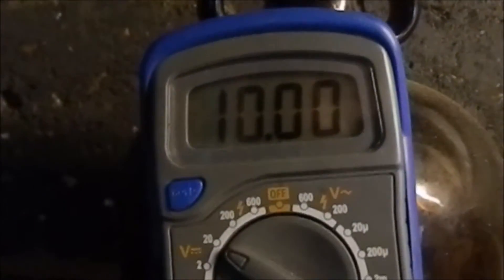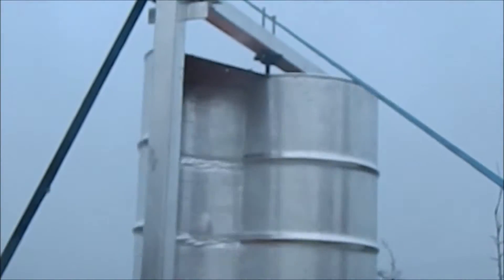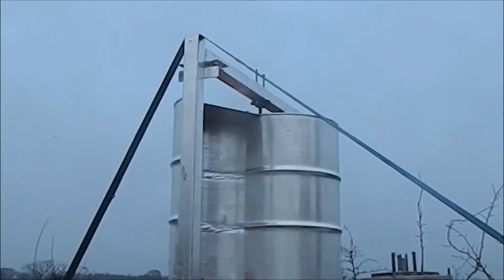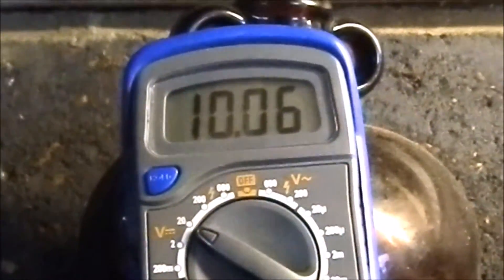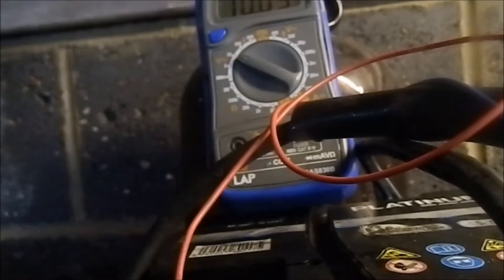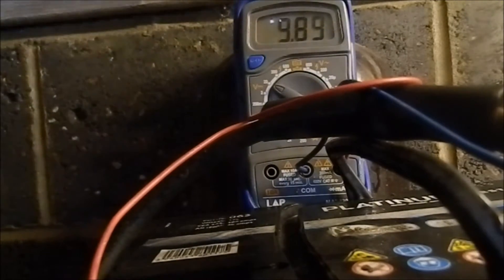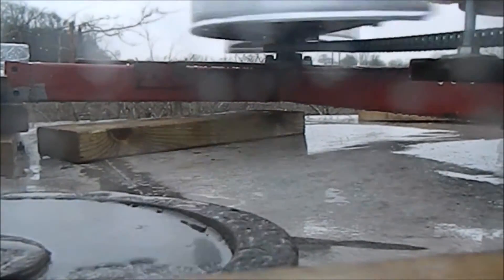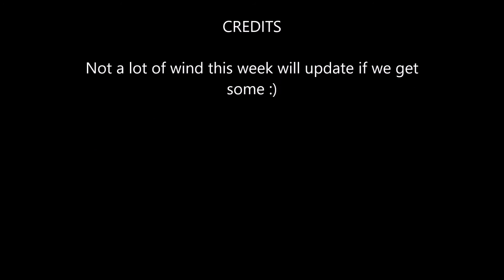OFF GRID PREPPER VAWT wind turbine LOW WIND testing 15/01/2017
OFF GRID , prepper VAWT style wind turbine .

Testing this thing some more  in low wind with one 12 volt battery connected